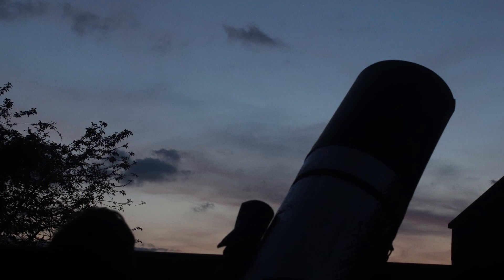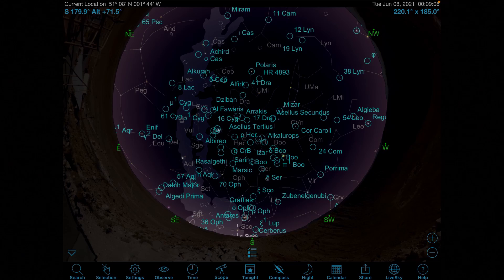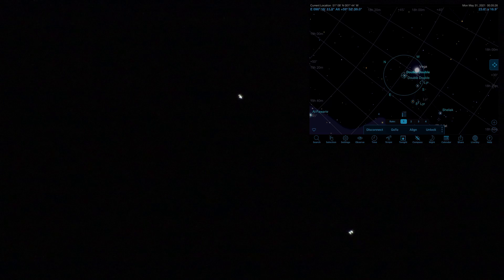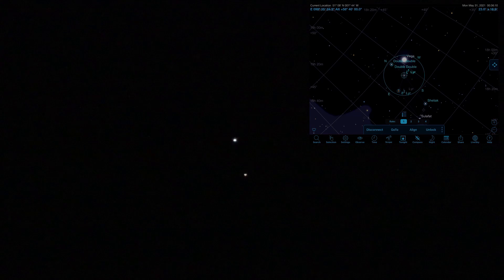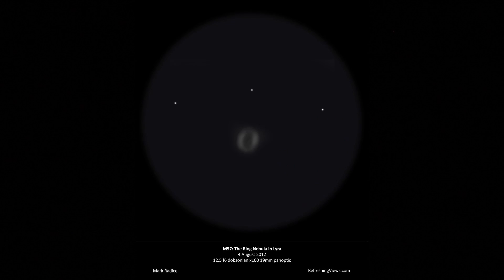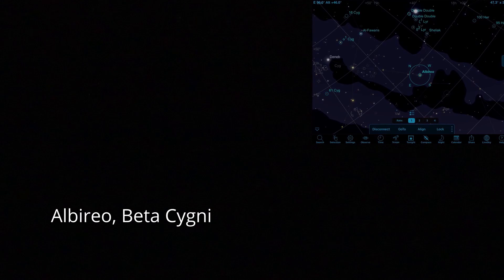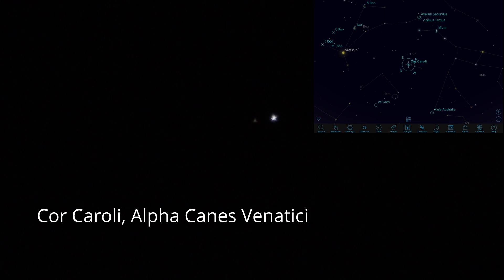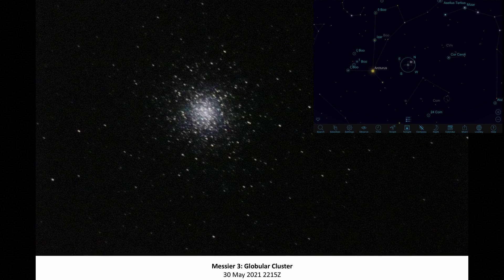Fine double stars for observing and imaging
We use the long twilight to observe the best double stars visible in binoculars and small telescopes.